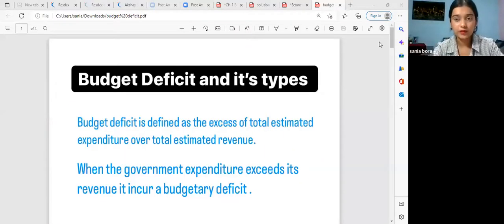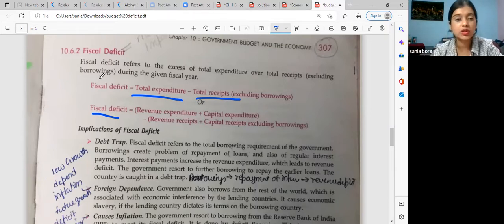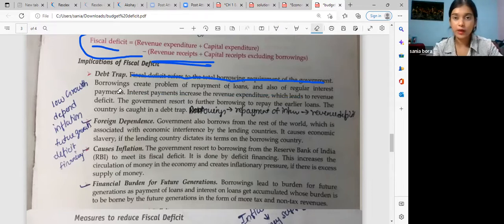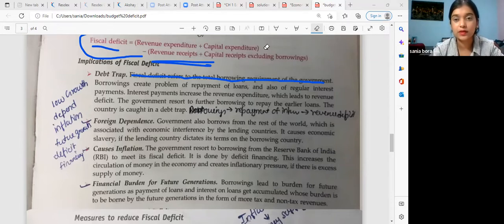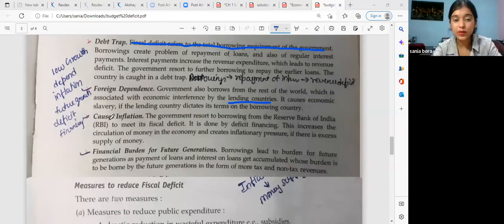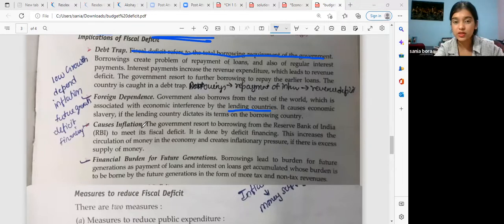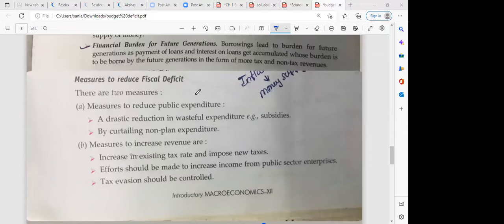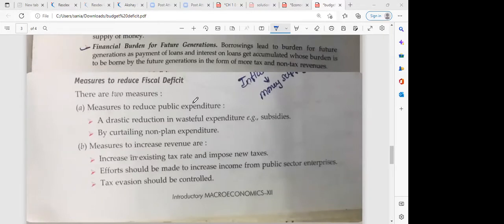Learnivio | Fiscal deficit | Government Budget | Lect 12th MEB 19-07-2022